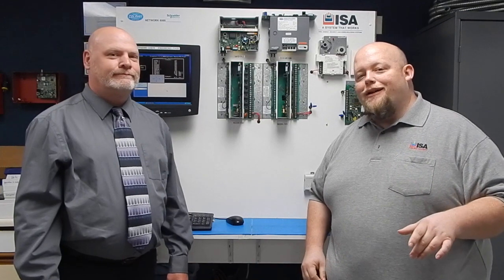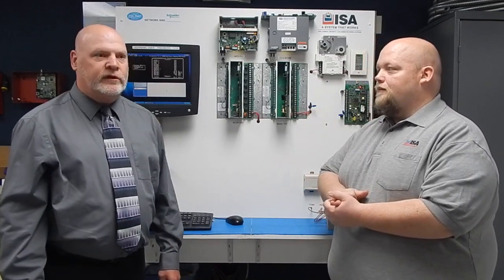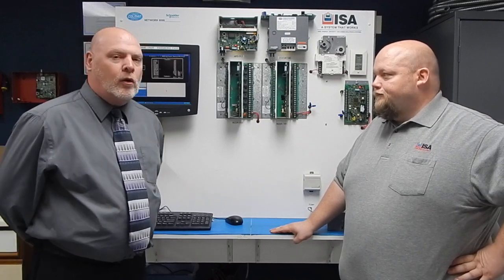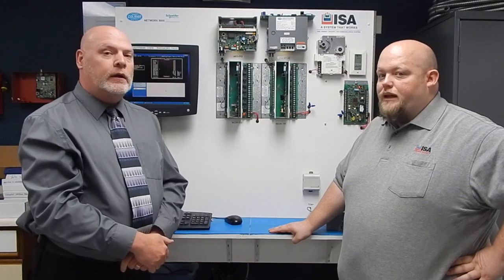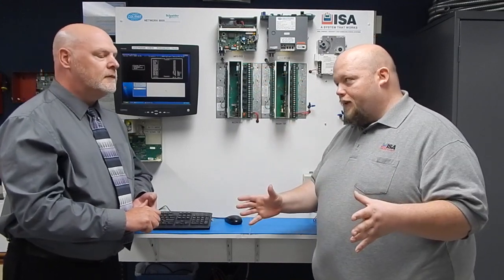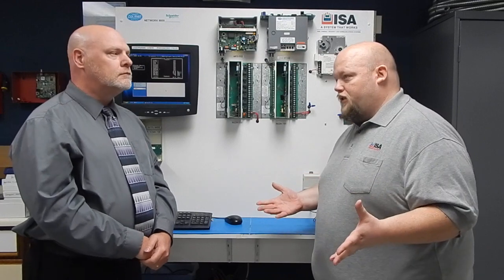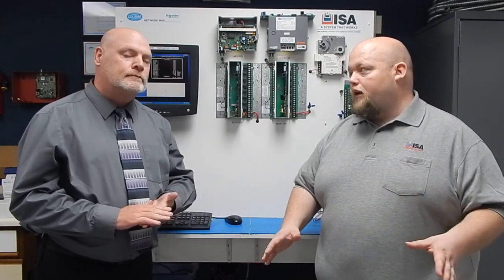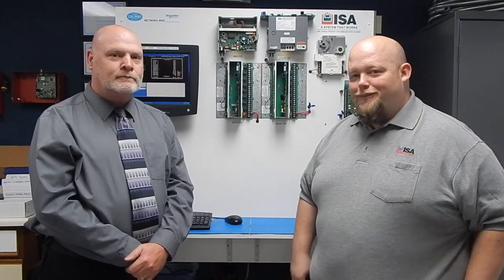Protegis Product Spotlight: Barber-Colman Network 8000 Installment 1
Protegis Fire & Safety Account Manager's Nick Dumeyer & Eric Collins take you through our Barber-Colman Network 8000 capabilities.